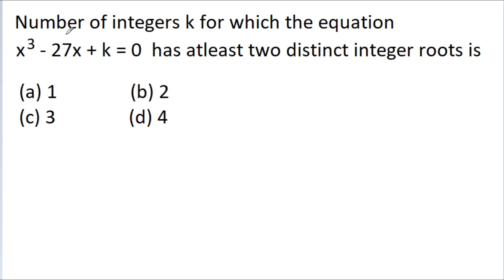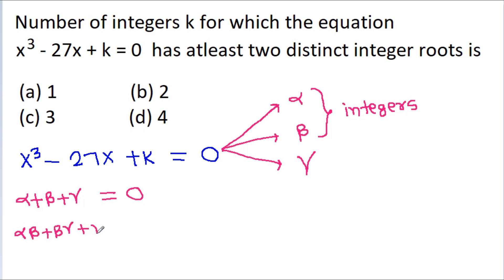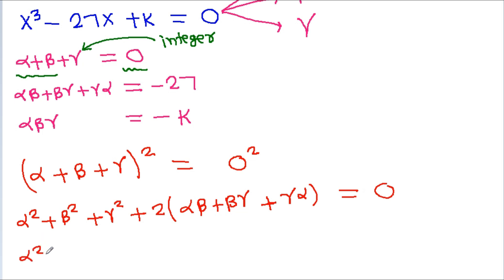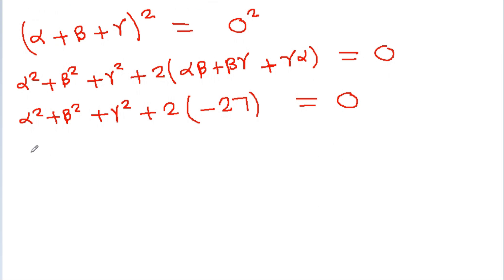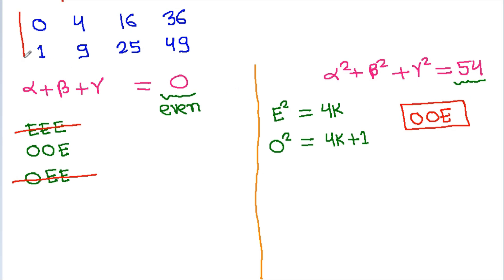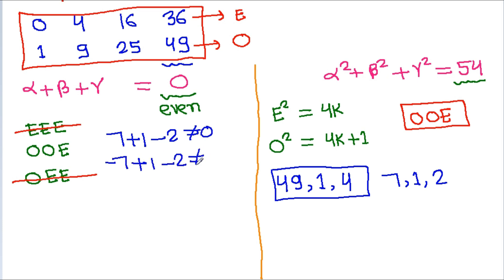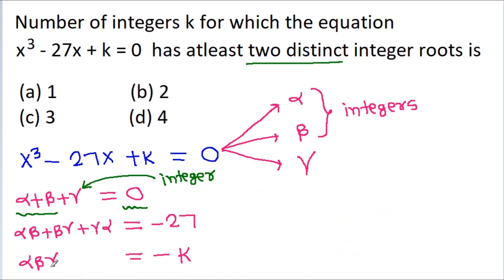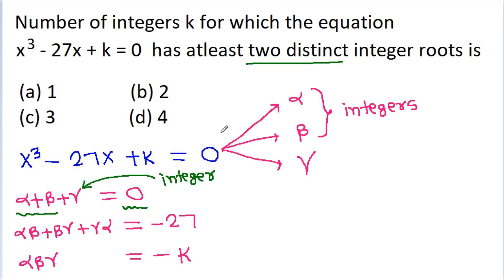A Nice Cubic Equation - Number Theory | Advanced Math